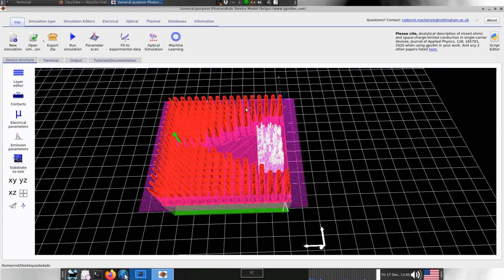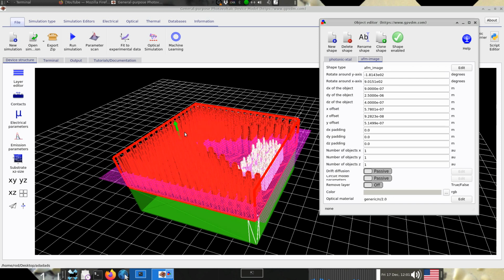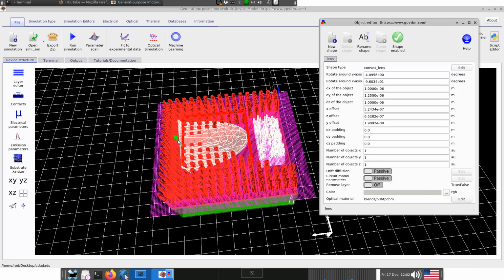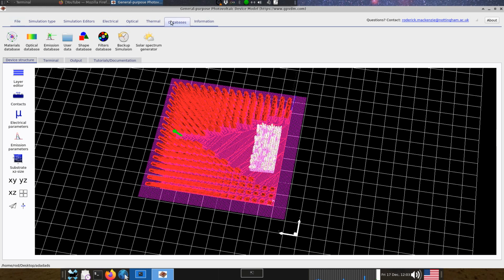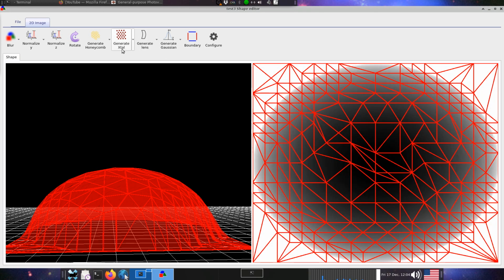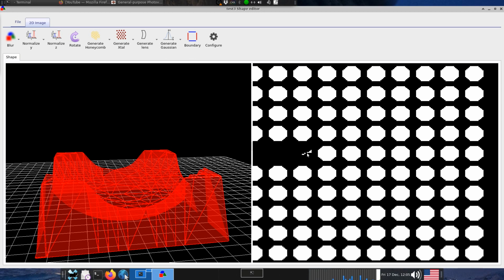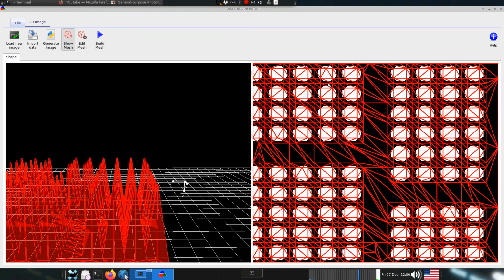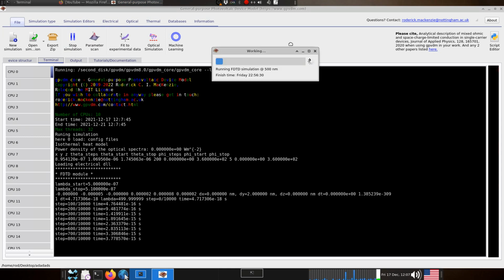Generating photonic crystal structures for FDTD simulation.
This video demonstrates how to draw and import photonic-xtal structures before performing FDTD simulations on them.